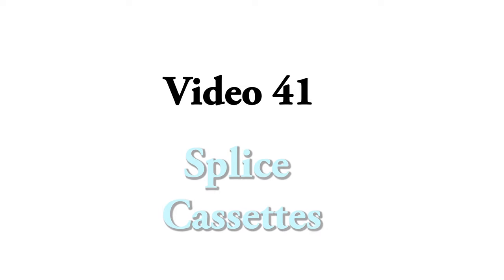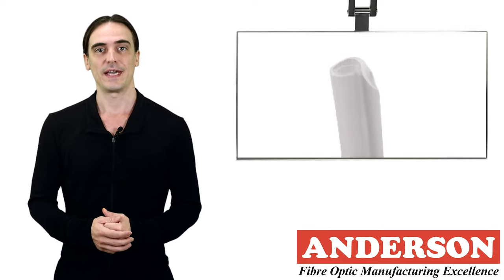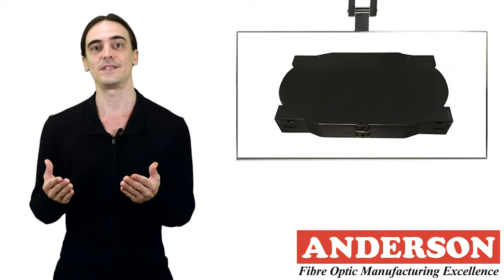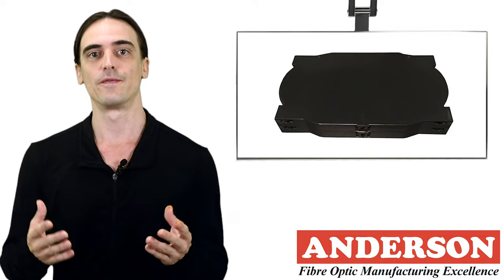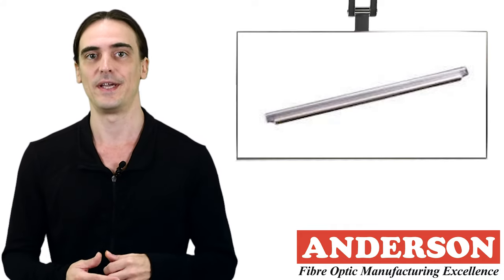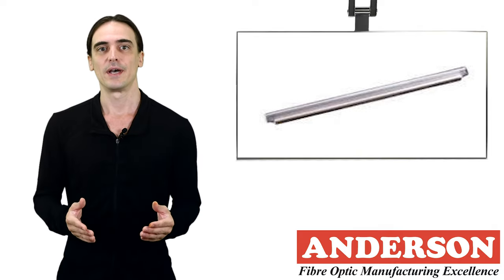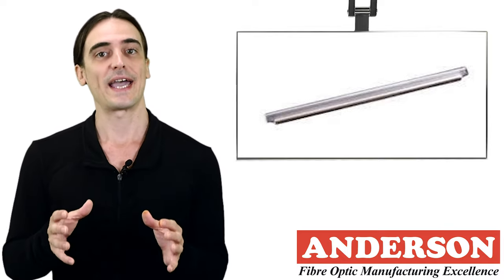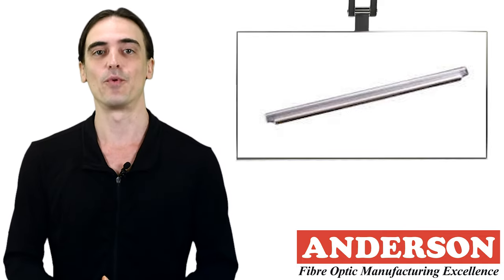Splice Cassettes - Video 41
In this video we cover Splice Cassettes, usually involving the ability to place Fibres inside a Heat Shrink or a Splice Tray in order to protect and maintain the integrity of the Fibre Optic Cable. Watch to find out more!